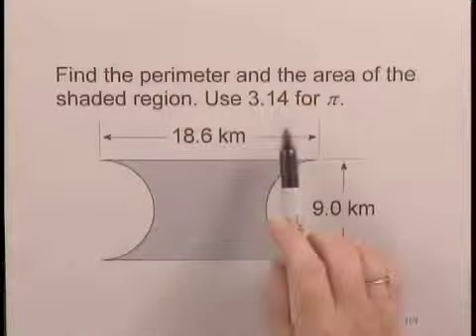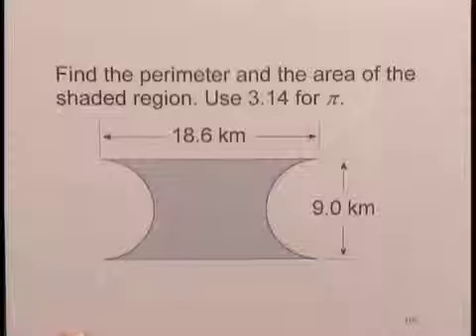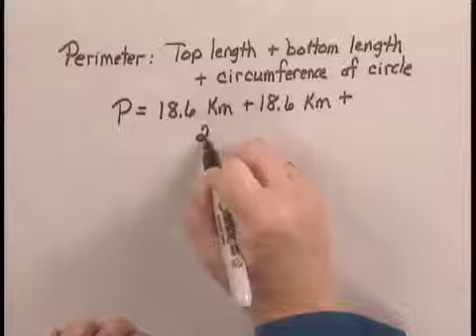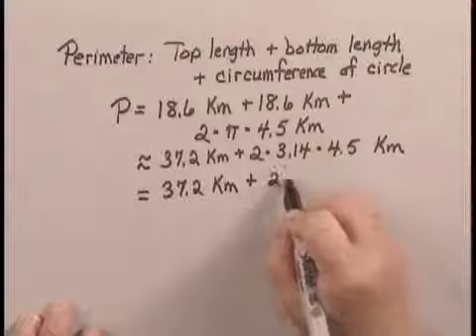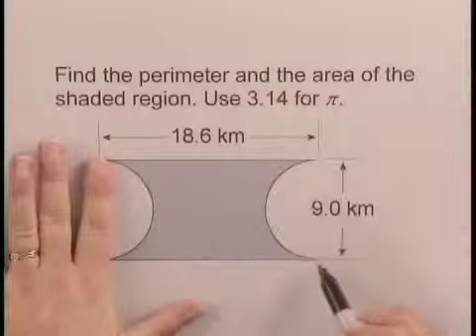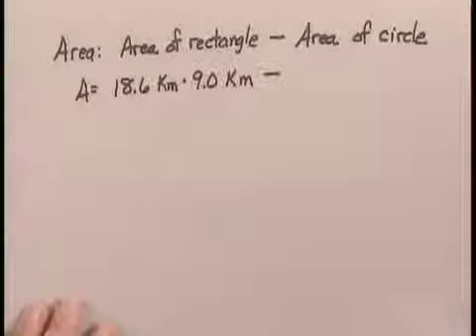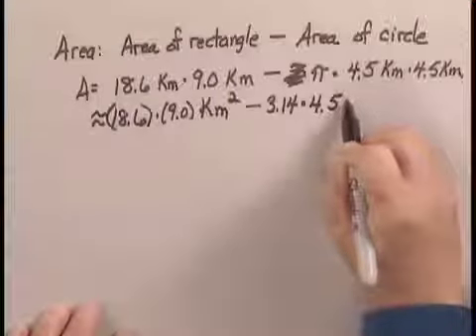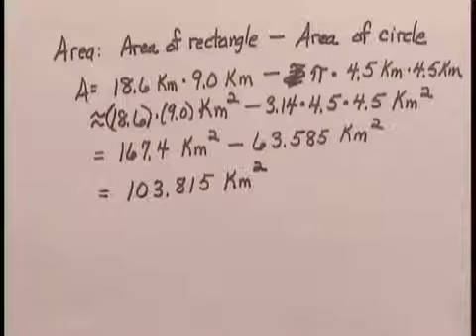Developmental Mathematics Ch6 Ex22